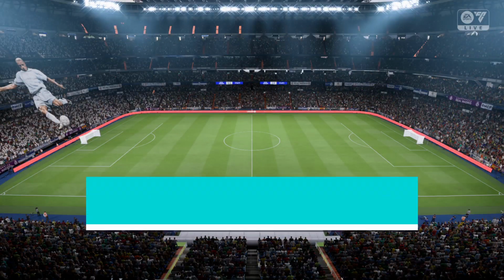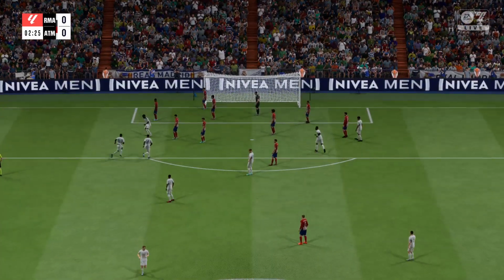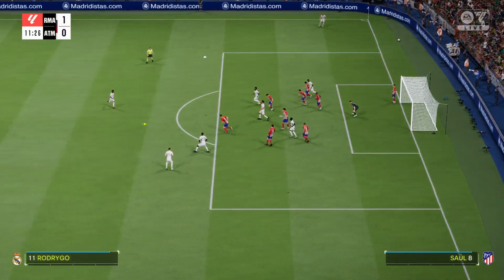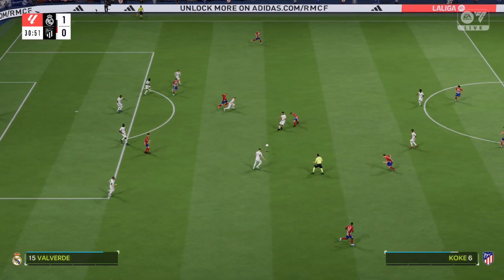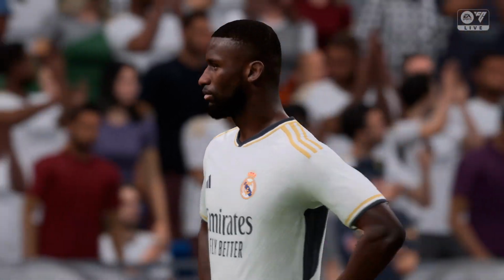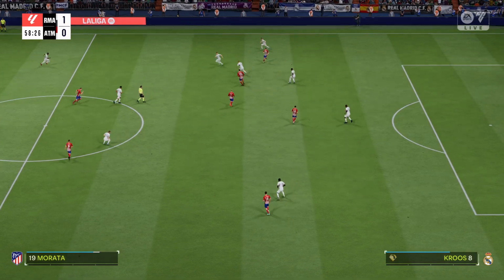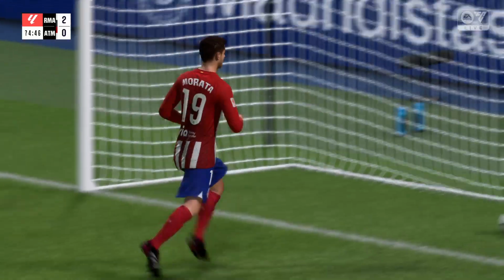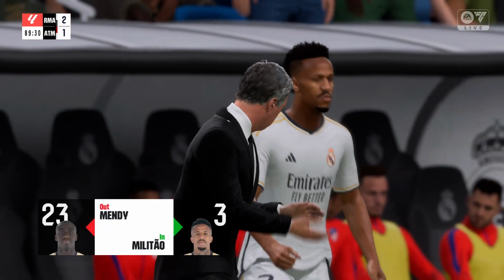FIFA 23 - Real Madrid vs Atletico Madrid | LaLiga 2023/24 - PS5 Gameplay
Real Madrid vs Atletico Madrid LaLiga 2023/2024 Full Match at Estadio Santiago Bernabeu.